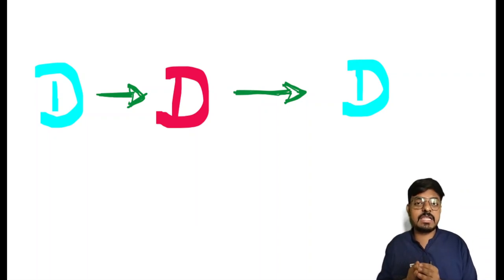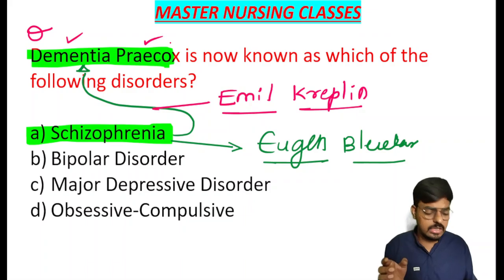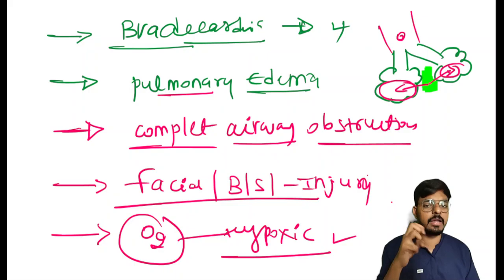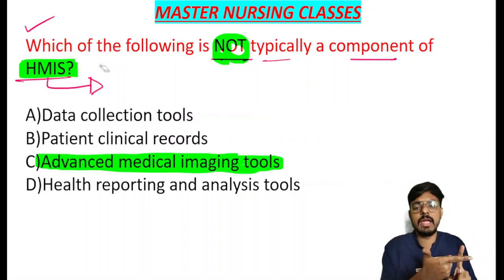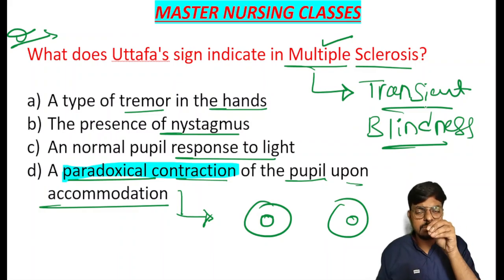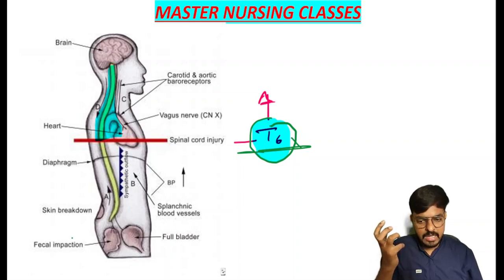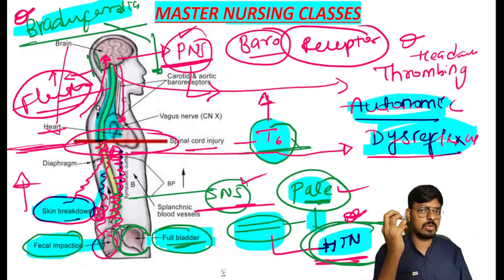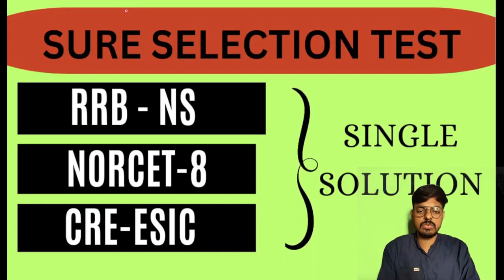RRB// NORCET8 // ESIC-CRE VERY IMPORTANT CLASSES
📢 Join Sure selection test series:-